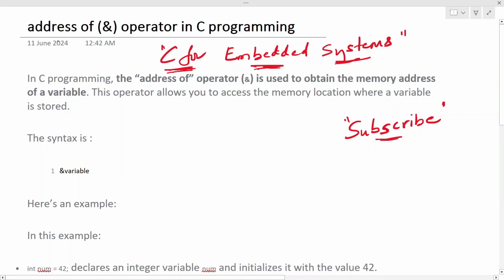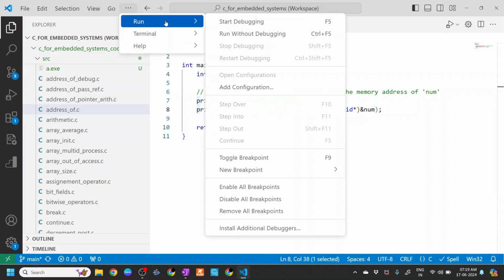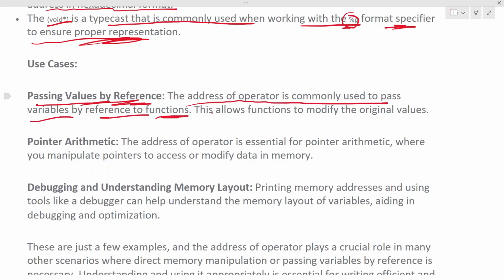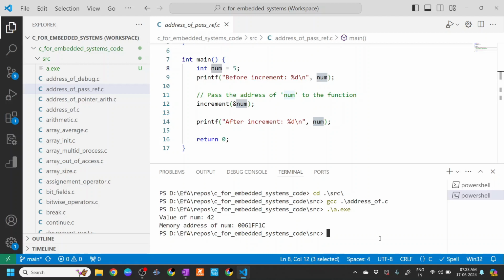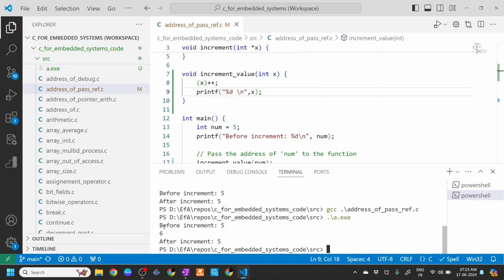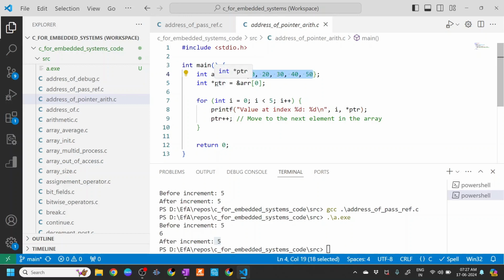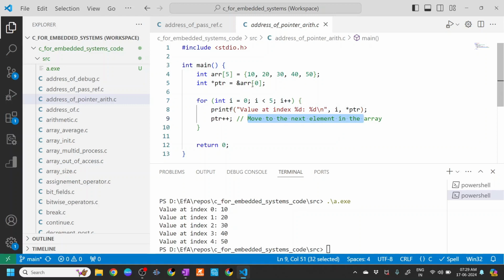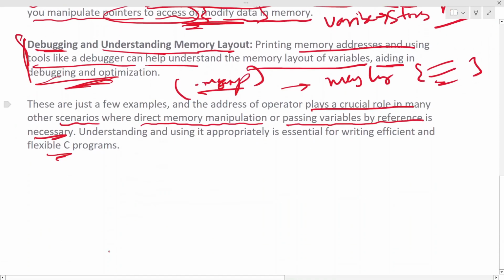Address of (&) operator in C programming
In C programming, the "address of" operator (`&`) is used to obtain the memory address of a variable. This operator allows you to access the memory location where a variable is stored.